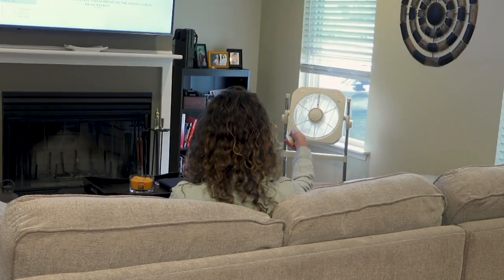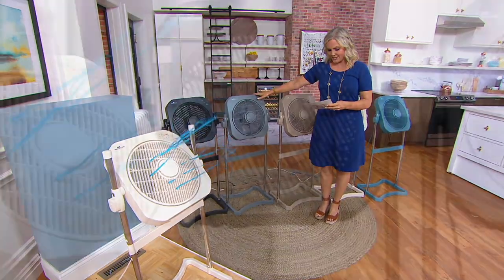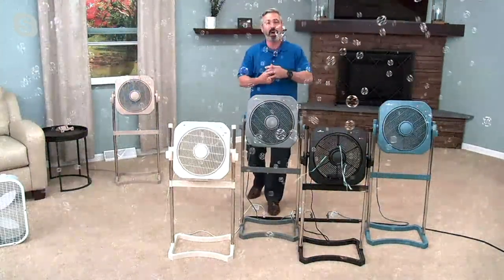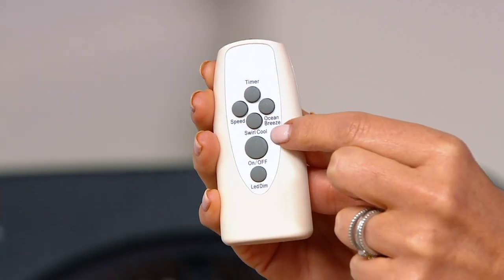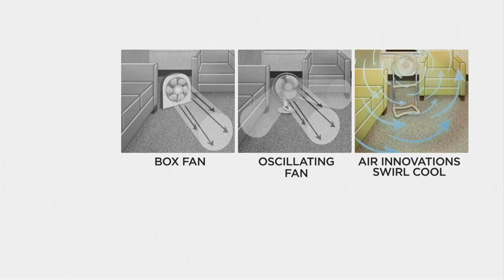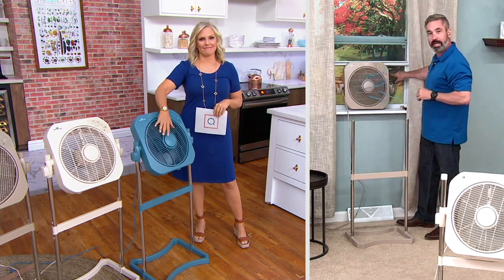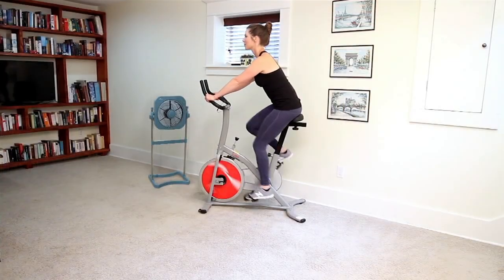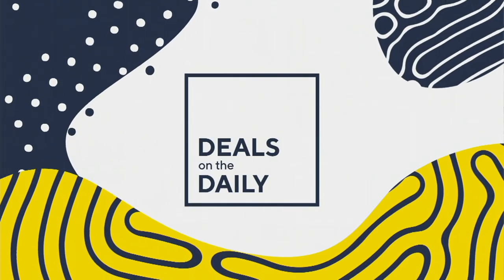Air Innovations 12" 3-in-1 Swirl Cool Stand Fan with Remote on QVC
Air Innovations 12" 3-in-1 Swirl Cool Stand Fan with Remote

You'll be blown away by the portability of this Air Innovations three-in-one fan. Whether you place it in a window or on a tabletop or the included stand, its innovative Swirl Cool function uses a rotating front grill to help circulate the air. The four speeds, a handy remote, and seven-hour timer make it essential for when the temperatures begin to rise. From Air Innovations.